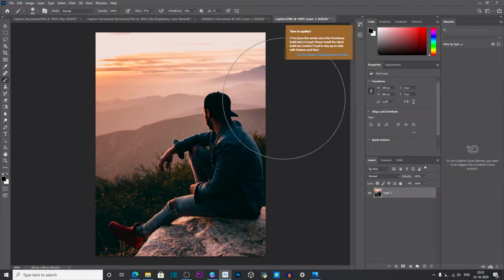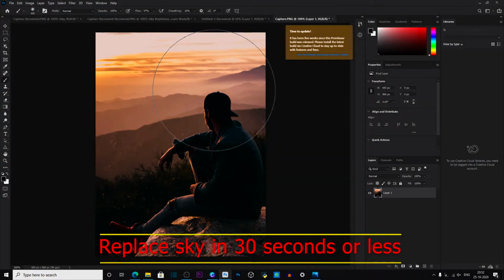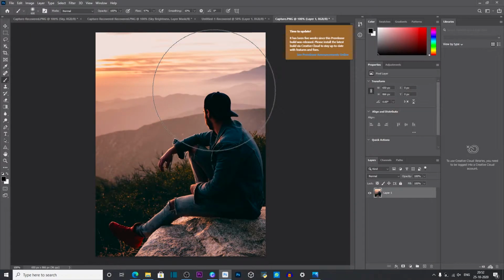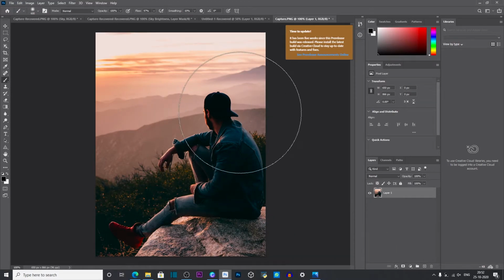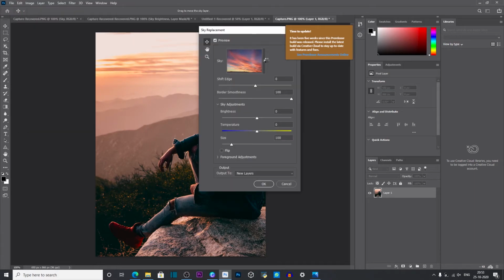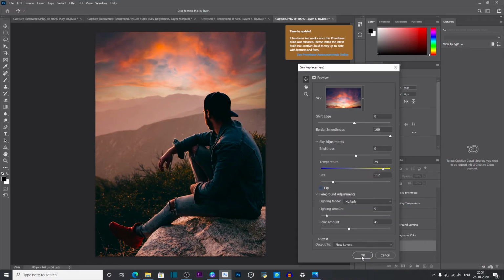How to change the sky in 5 seconds or less in photoshop 2021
In this video we are going to Change the sky in 10 seconds or less with only one click.